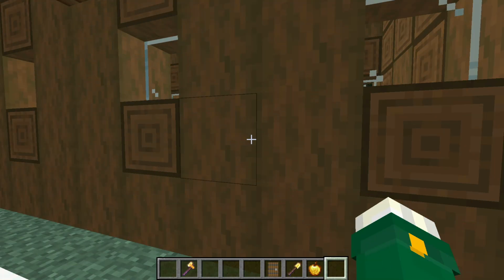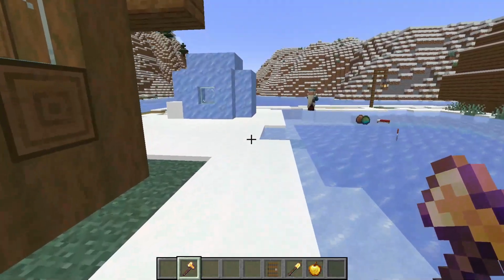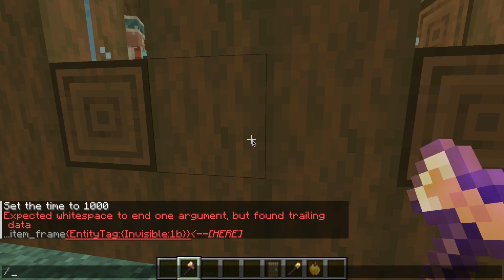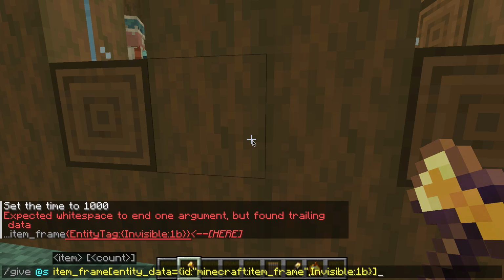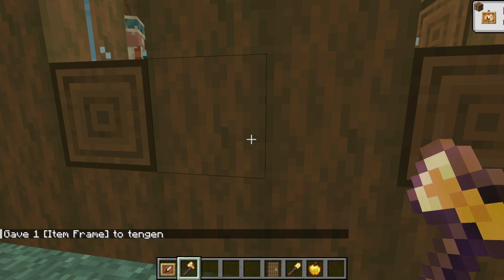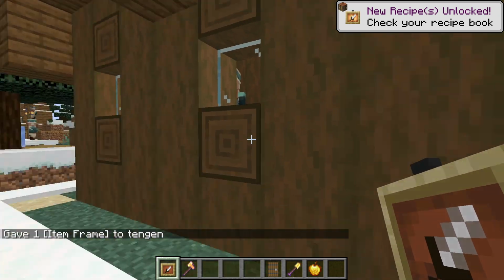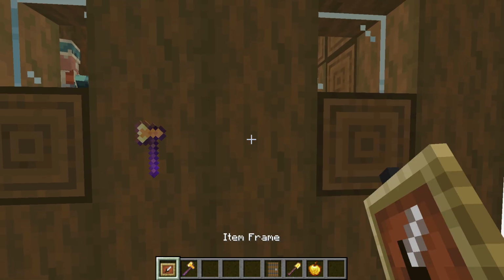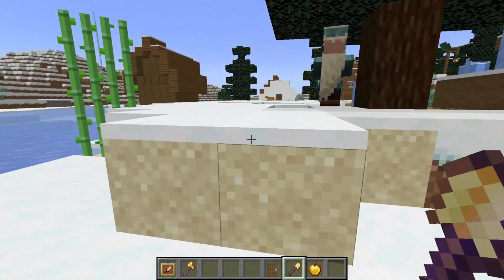How To Get Invisible Item Frame In Minecraft (All Versions)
Command: /give @s item_frame[entity_data={id:"minecraft:item_frame",Invisible:1b}]

Want to make your Minecraft builds cleaner and cooler? Learn how to get invisible item frames in all Minecraft versions with this easy guide. Display items without the frame showing and enhance your builds like a pro!